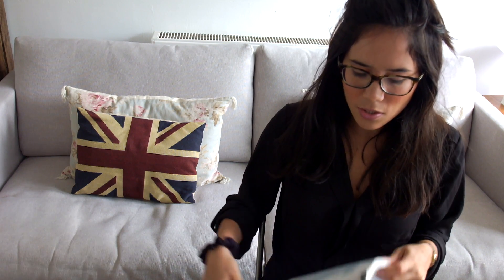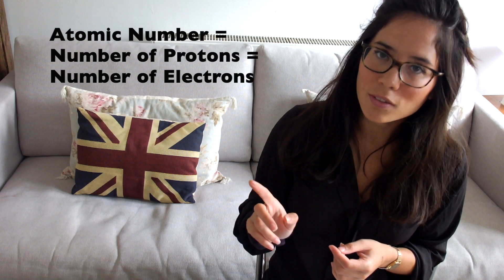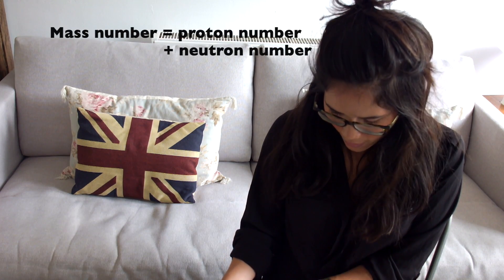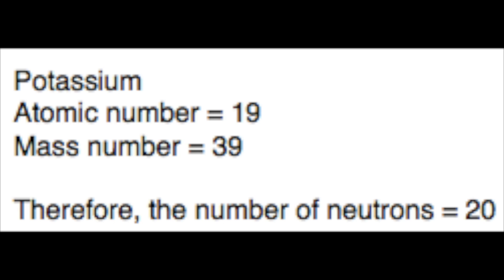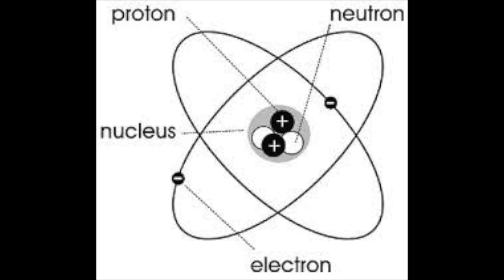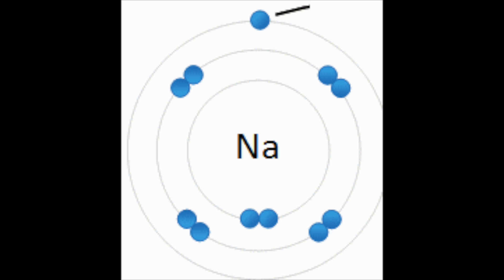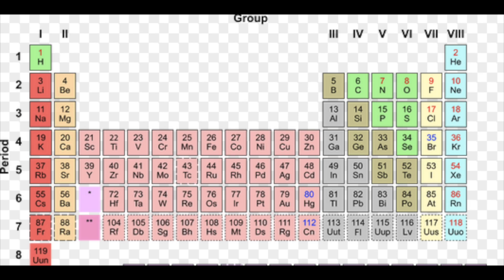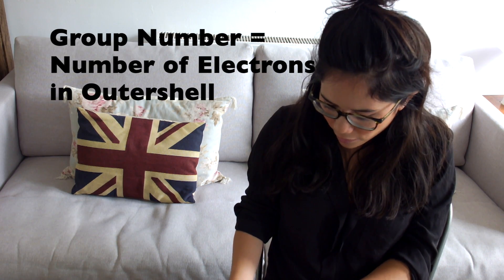Structure Of The Atom - GCSE Chemistry Revision - SCIENCE WITH HAZEL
This GCSE Chemistry revision video is an introduction to the periodic table, mass number, atomic number, periods and groups, and the structure of an atom.

These videos are revision tutorials specifically aimed at Edexcel IGCSE but can be used across all exam boards. Material required for A* / Grade 9 is included.